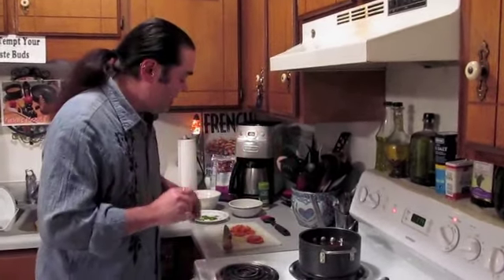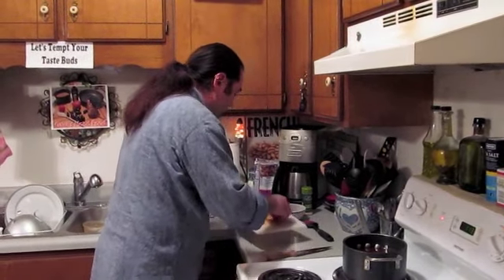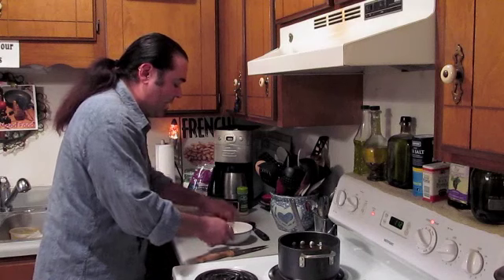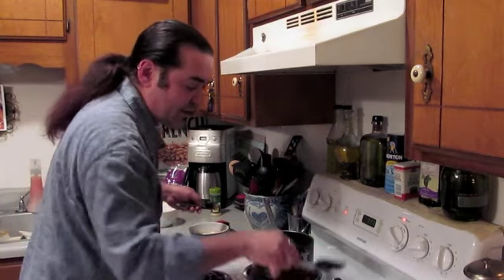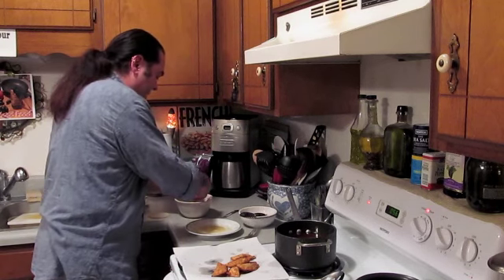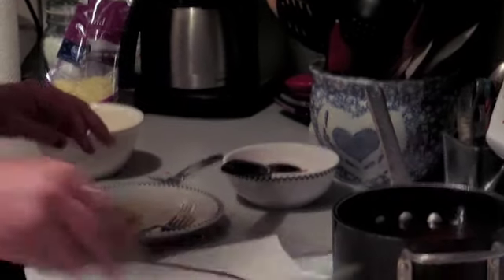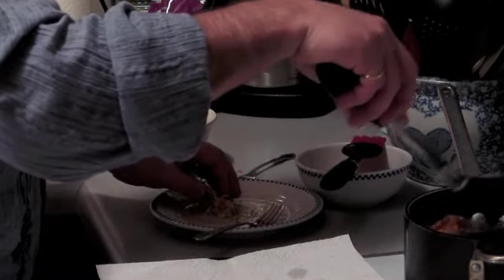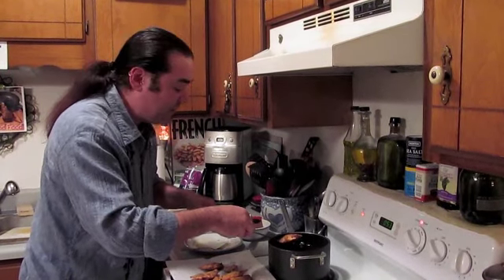Galui's Mezza Luna Pizza Bites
These are an easy & delicious Appe-Tempter
Serve with a side of Pizza Sauce
Better than any frozen ones you can buy pre-made

recipe & cookbook "Let's Tempt Your Taste Buds"
on Kindle:

All music written & performed by The American Mood
for Lost Den Songs Pub. (BMI)